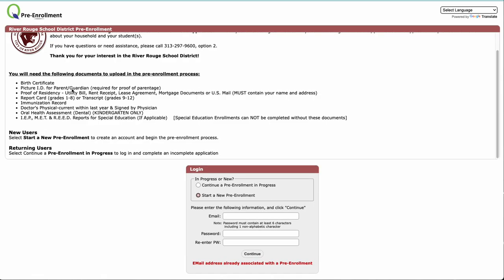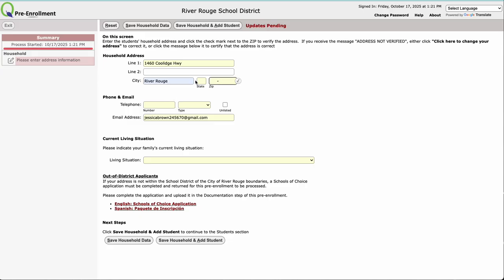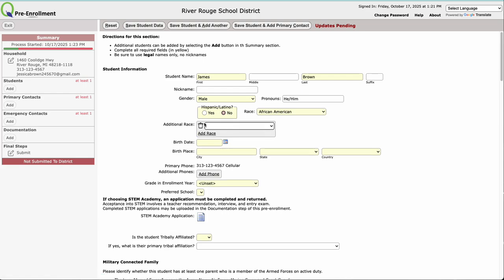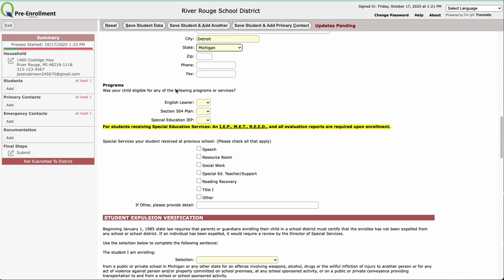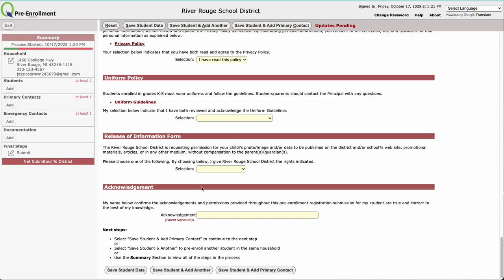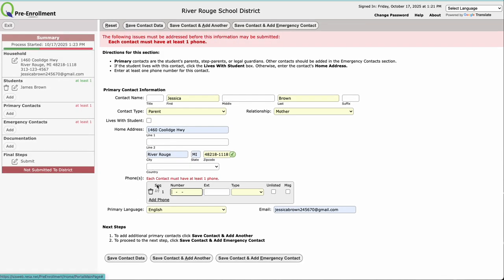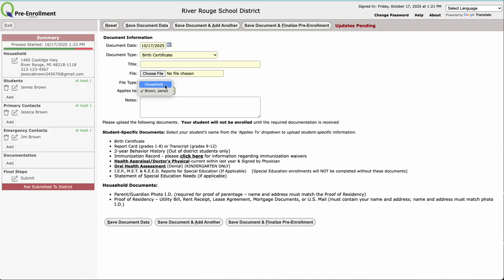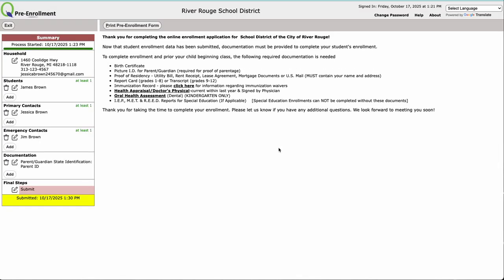Online Pre Enrollment Tutorial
This video will walk you through how to use the pre enrollment process for the School District of the City of River Rouge.